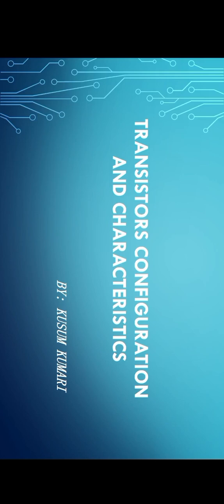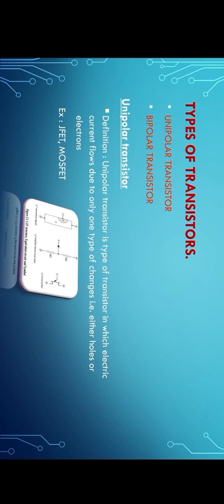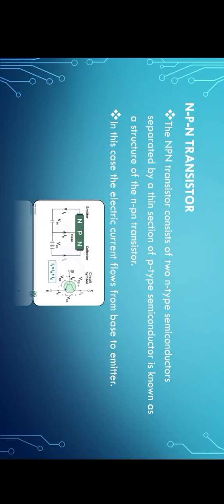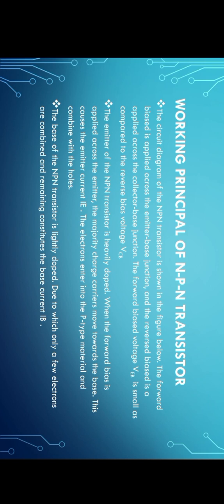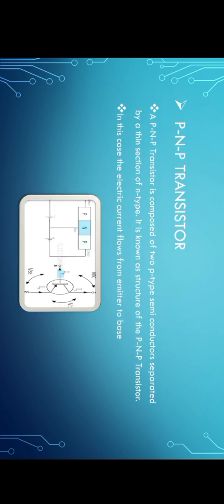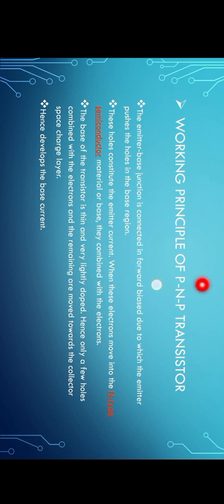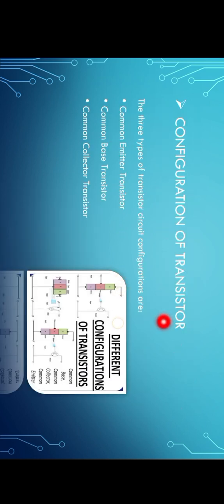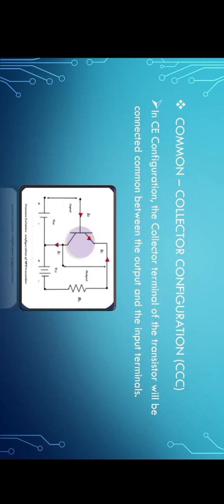Transistors configuration and characteristics